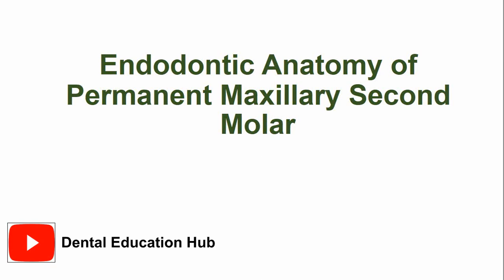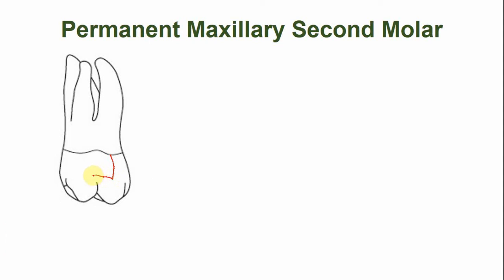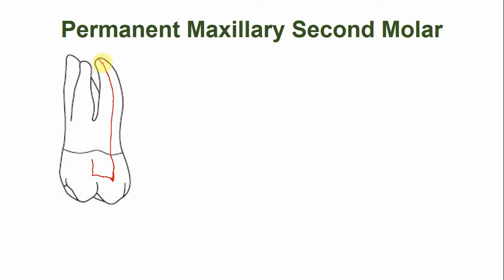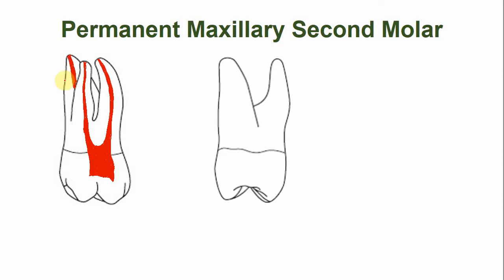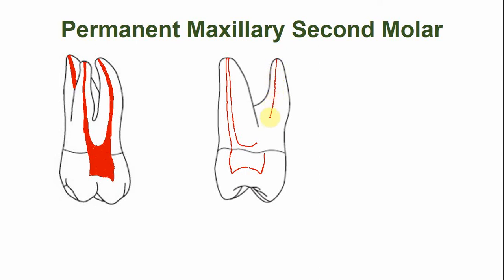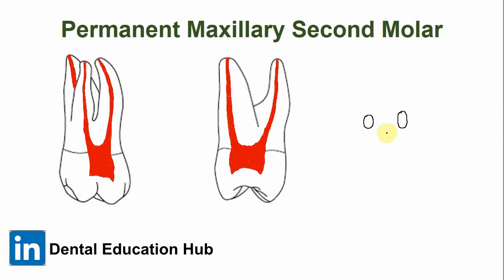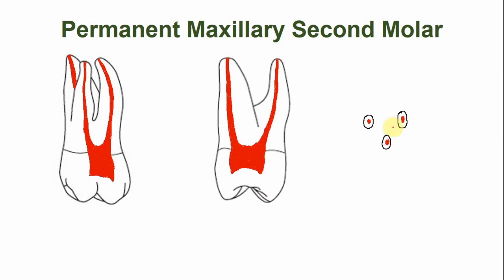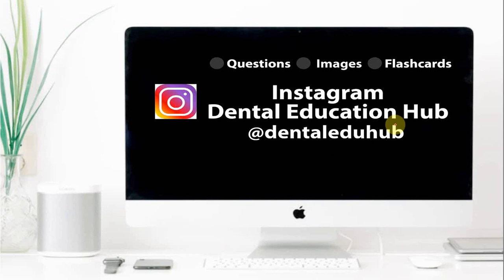Endodontic Anatomy of the Permanent Maxillary Second Molar | Root canal anatomy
In this video lecture, we have described the endodontic anatomy of the maxillary second molar. The variations and the age changes in the endodontic anatomy are also described in this lecture.
*CONTENTS OF THIS VIDEO LECTURE*
00:00 - Session Outline
00:19 - Endodontic Anatomy Mesiodistal section of maxillary second molar
02:08 - Endodontic Anatomy Labiolingual section of maxillary second molar
02:38 - Endodontic Anatomy Cervical and apical root sections of maxillary second molar